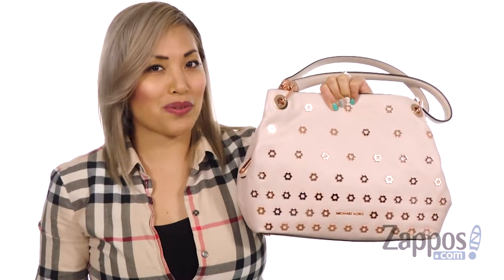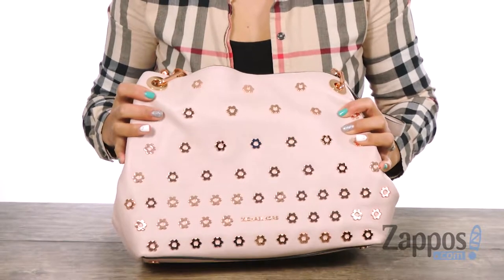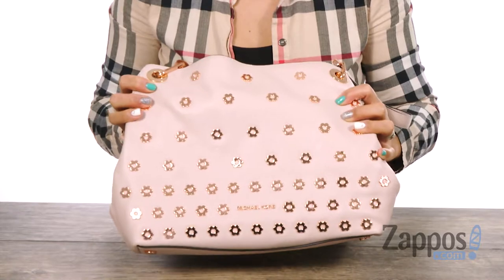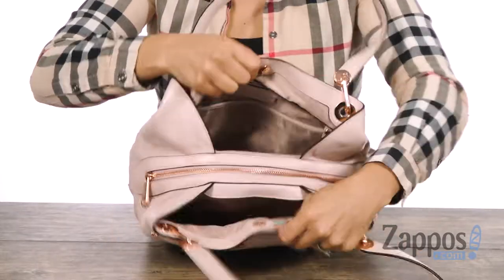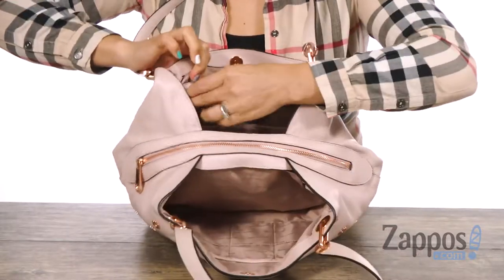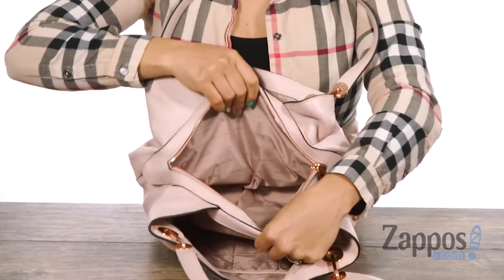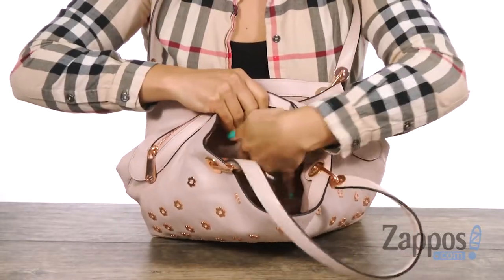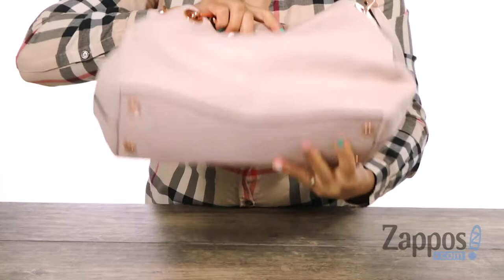MICHAEL Michael Kors Raven Large Shoulder Tote SKU: 9067011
This rendition of the Raven Large Shoulder Tote will take any day from ordinary to extraordinary.
Magnetic snap closure, center zip compartment.
Dual shoulder straps.
Rose gold floral shaped rivets throughout.
Interior features a back-wall zip pocket, two slip pockets, and a key leash.
Imported.